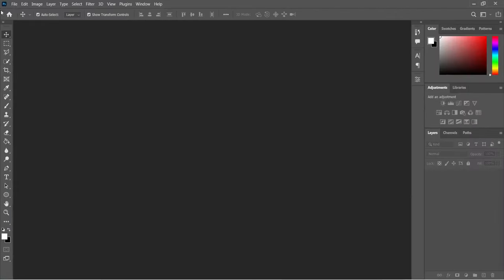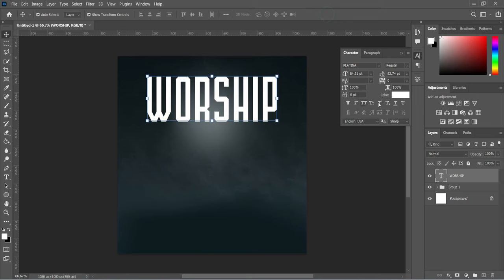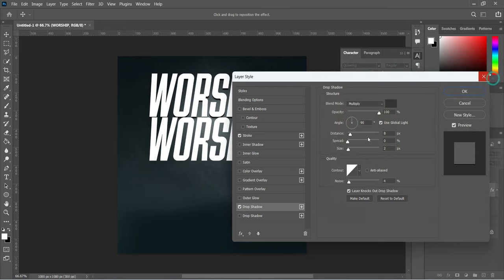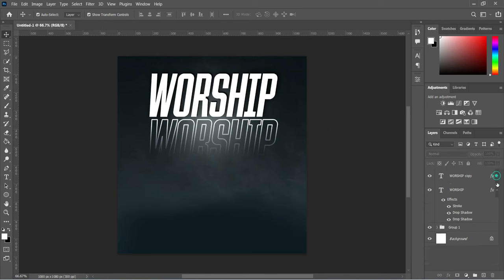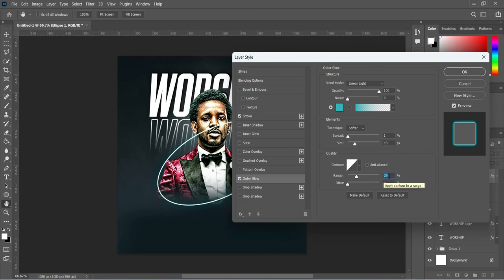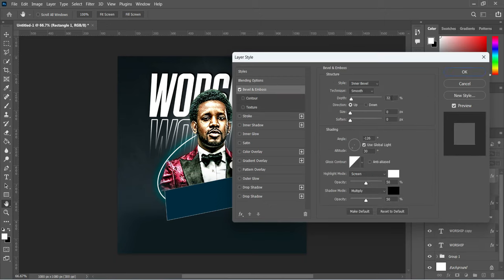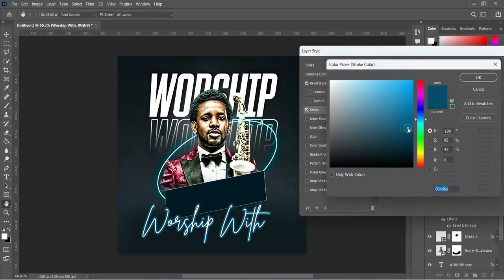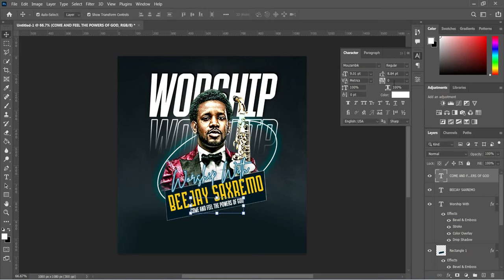DOWNLOAD FREE PSD CHURCH FLYER | How To Design A Worship Church Flyer in Photoshop